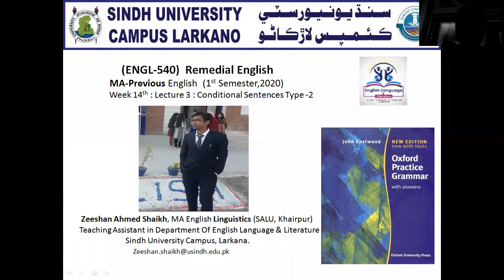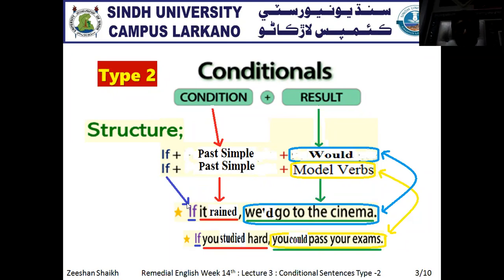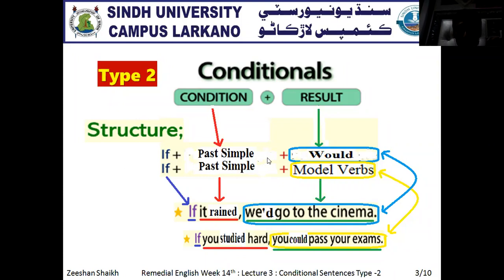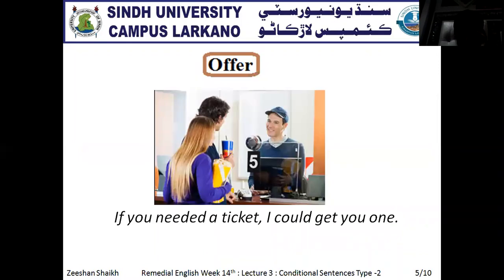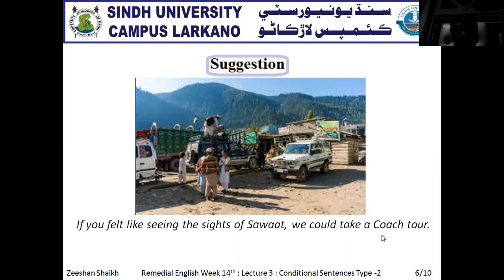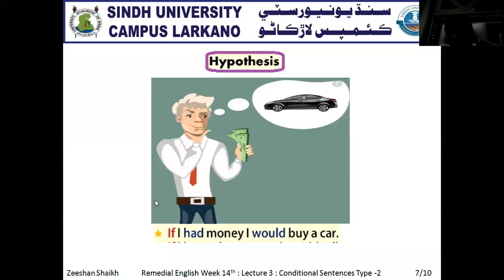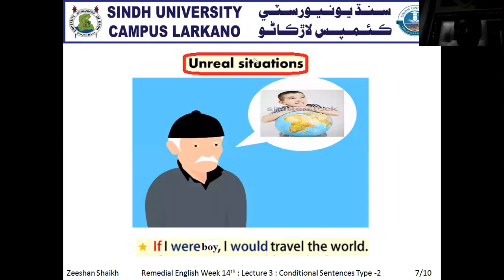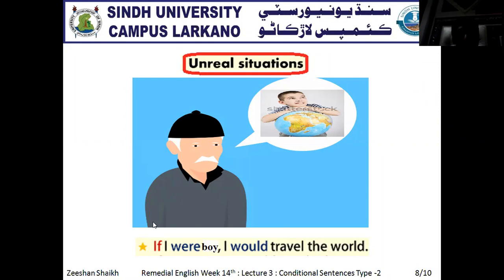conditional sentence type 2